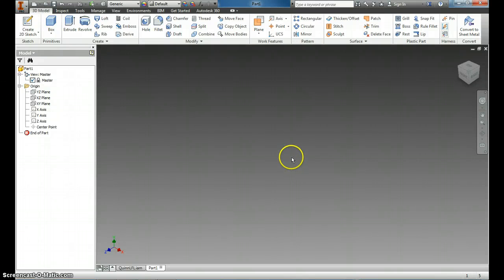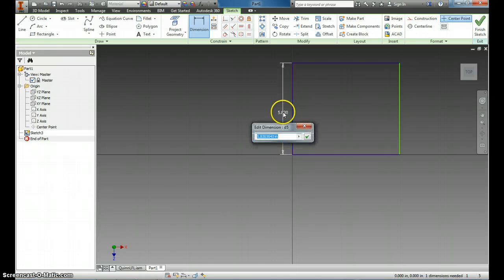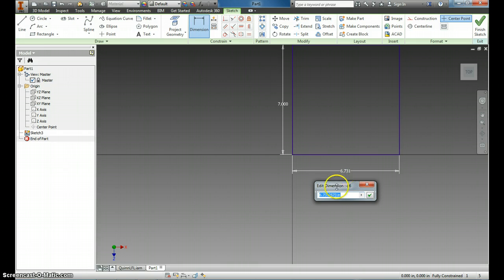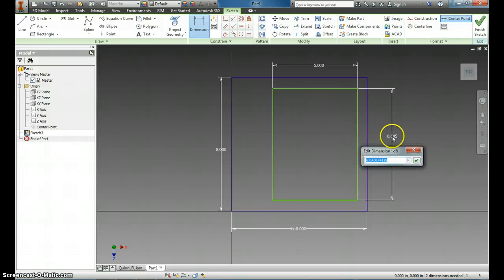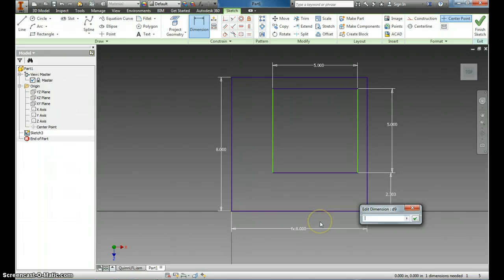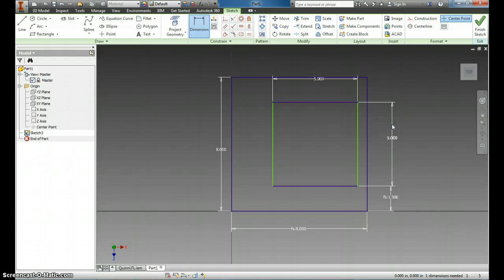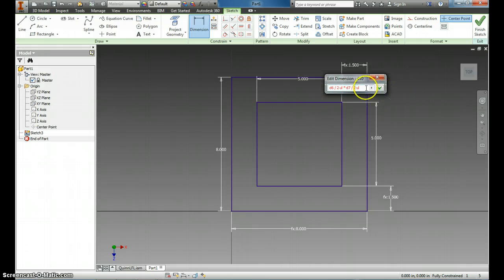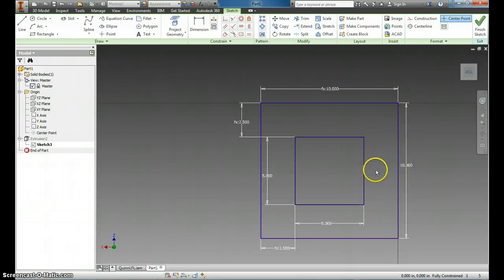Inventor Parametric Modeling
I show students the basics of parametric modeling using Inventor.